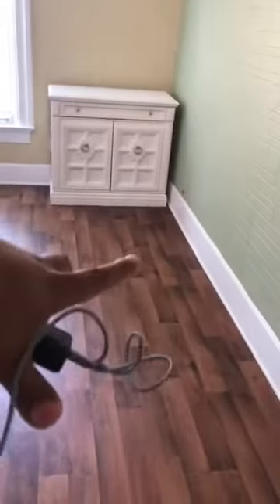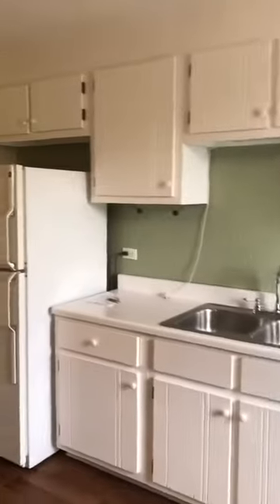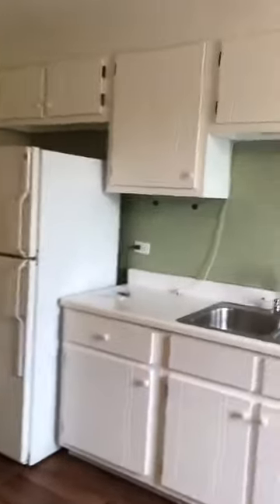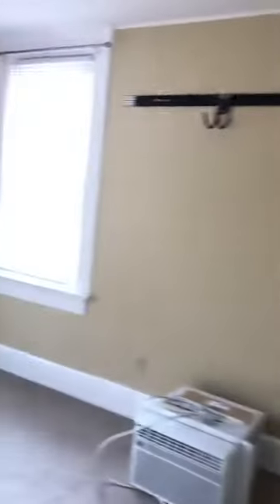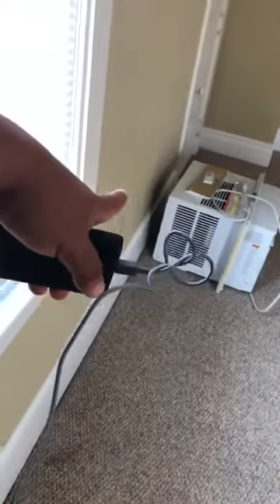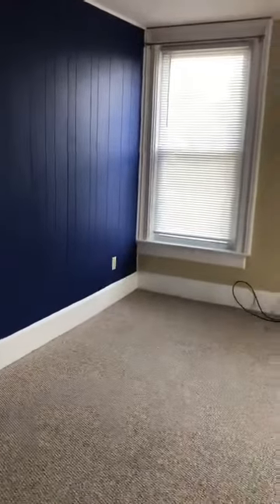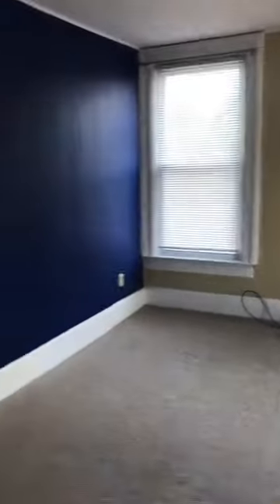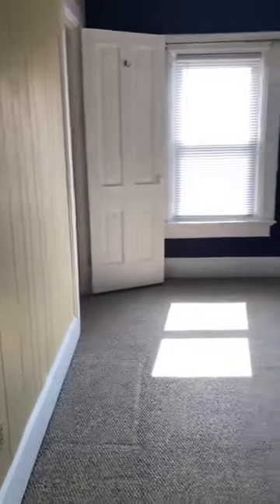136 Matteson, 2nd floor, Dyer IN